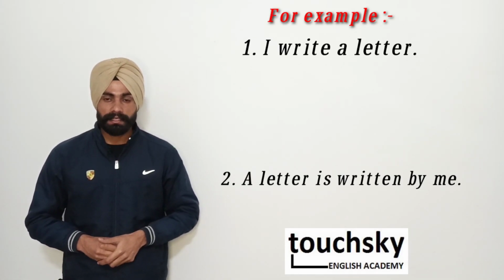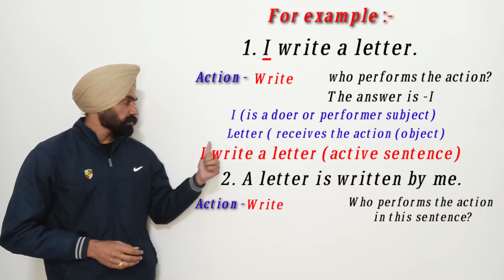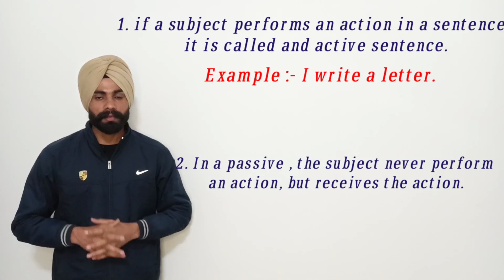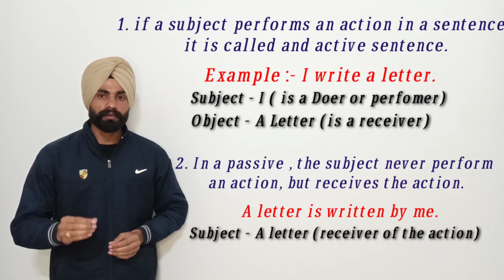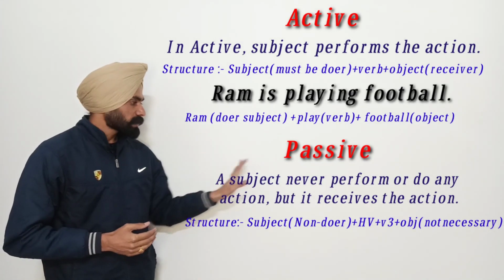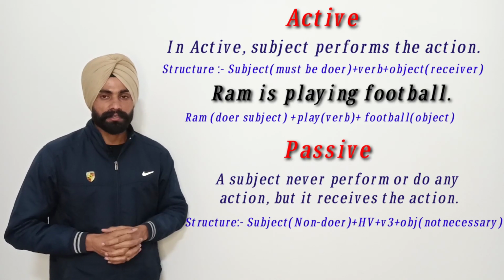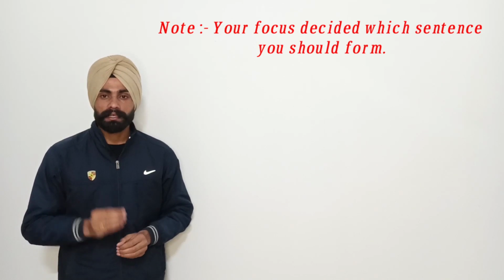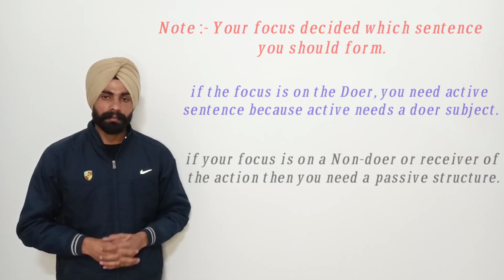Active v/s Passive # what is the difference between active and passive